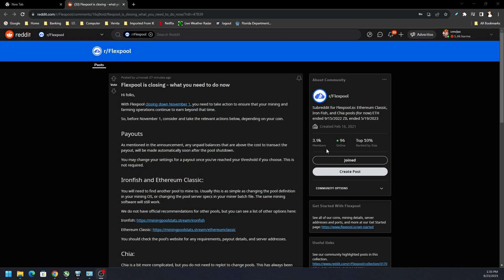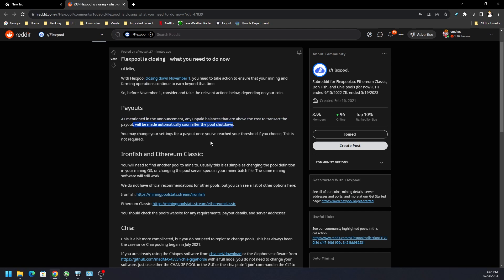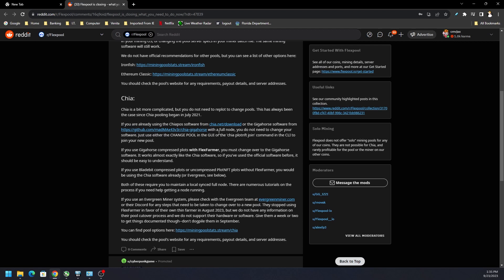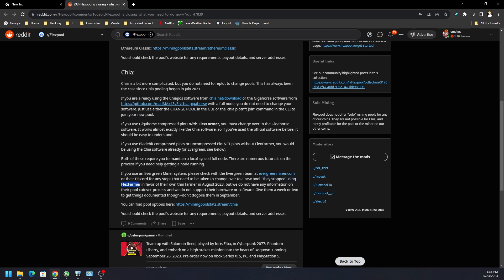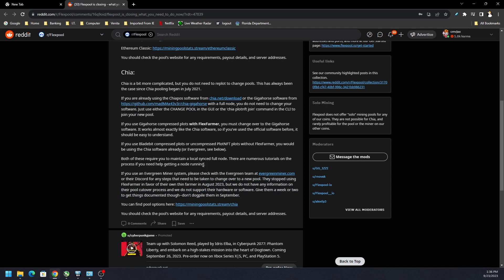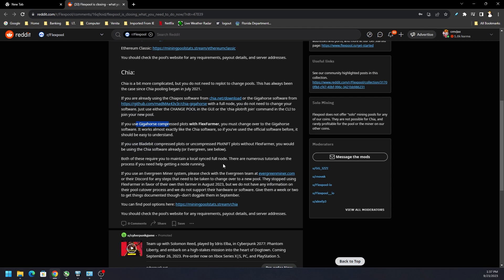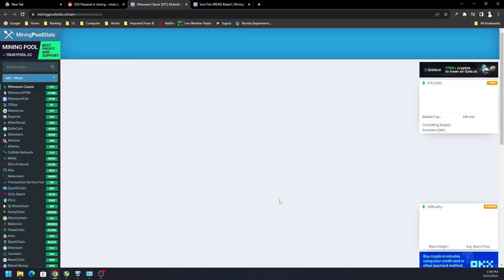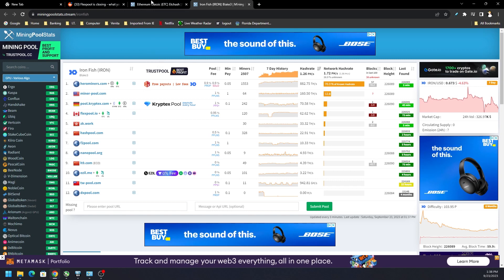Flexpool Closing down, CHIA, ETC, IRON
Official announcement can be found on Reddit, or through FlexPool's official Discord. Links below, good luck fam.

⚠️ Flexpool is closing - what you need to do now

:::Send Me Stuff:::
1403 Dunn Ave Ste 2